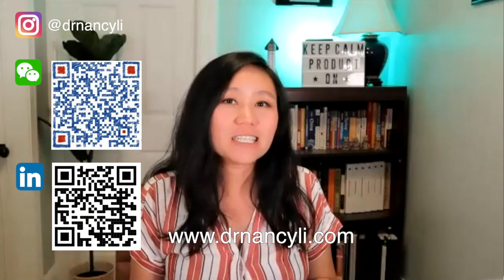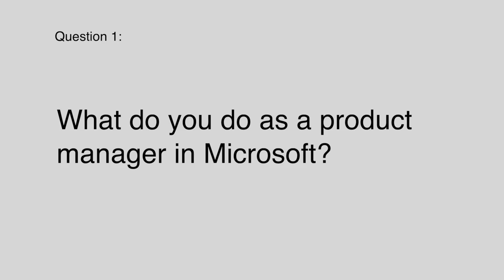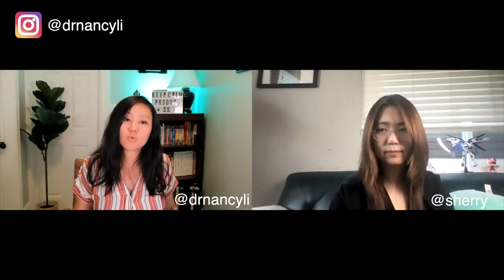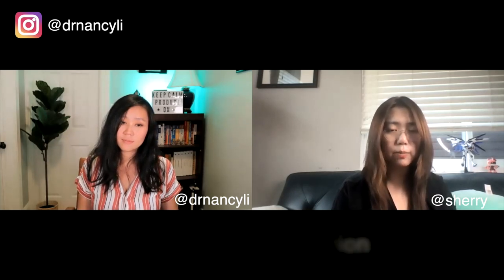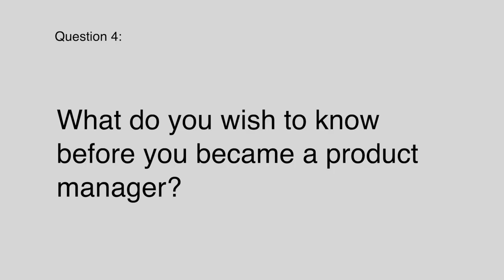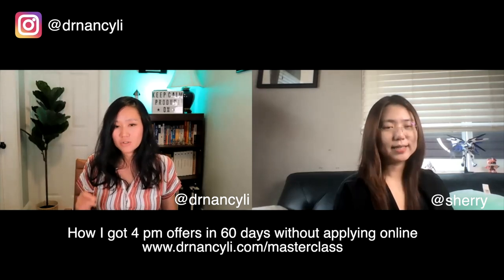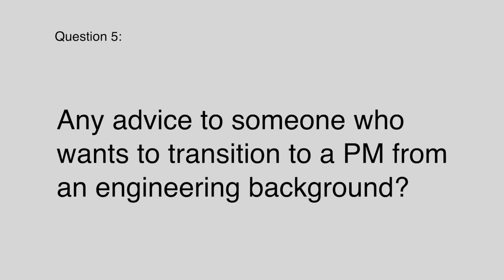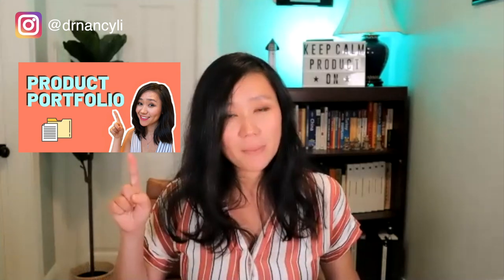Interview Microsoft Product Manager: How to Transition from an engineer to a PM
Do you know what Microsoft PM work looks like? Do you know how to transition into product management from an engineering background? Do you know how to prepare for the Microsoft PM interview? Do you want to know what mistakes a Microsoft PM made? Do you want to know where to find product manager interview questions and answers?

► 1:50  What does a product manager do at Microsoft?

► 4:25  What’s the strategy for preparing for the product manager interview?

► 6:05  What’s the strategy for bridging the gap between engineering and product management?

► 7:38 What do you wish you knew before becoming a PM?

▶️Product Manager Course:
产品经理课程

Video Credit: Wenjie
To reuse or edit the video, please put the license description below: